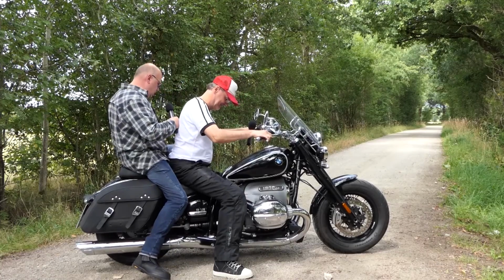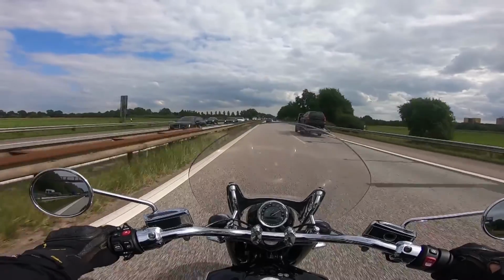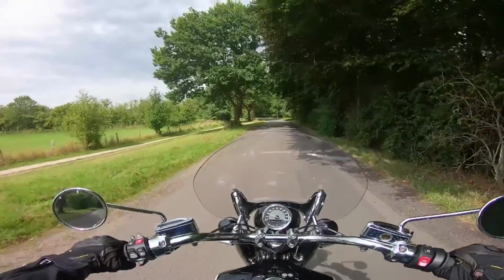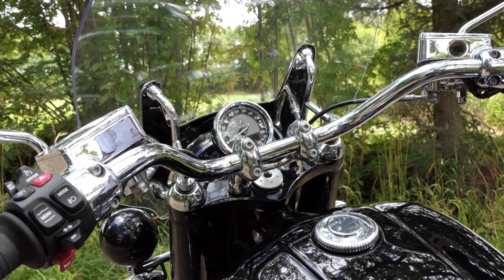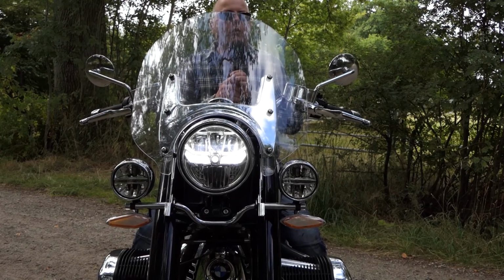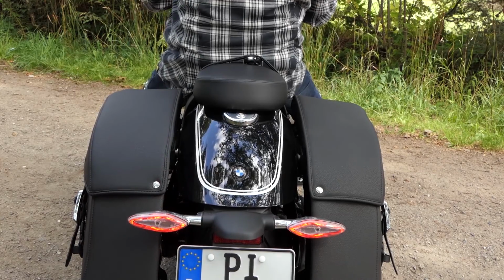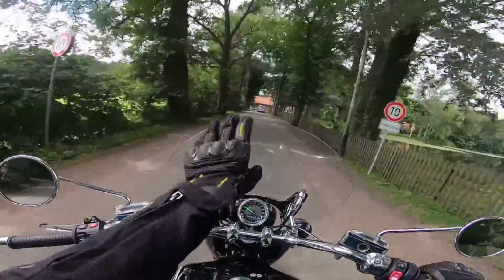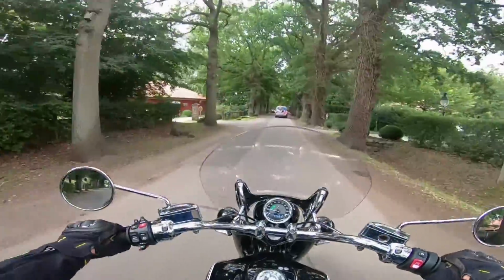BMW R18 Classic | Review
Short review of the BMW R18 Classic with pros/cons, equipment, technical data, test drive, acceleration etc. With the BMW R 18 Classic, BMW is bringing an R 18 onto the market that has been upgraded with touring functions. Strictly speaking, the Classic is more of a tourer than a cruiser. Volker and Dietmar found out how it feels and what the differences to the standard R 18 are during an extensive test drive.